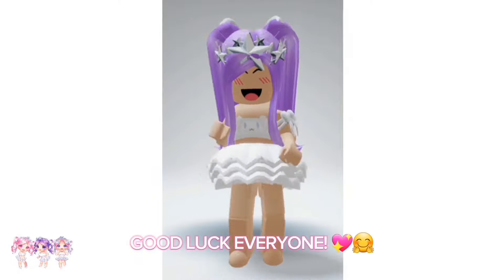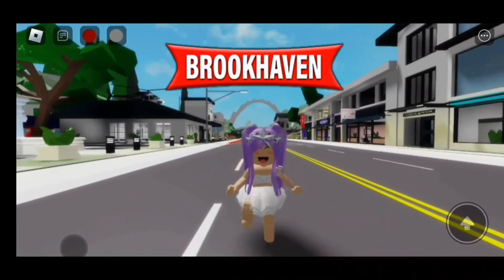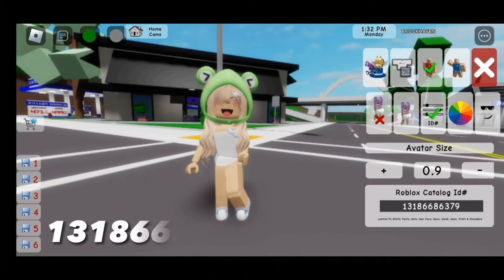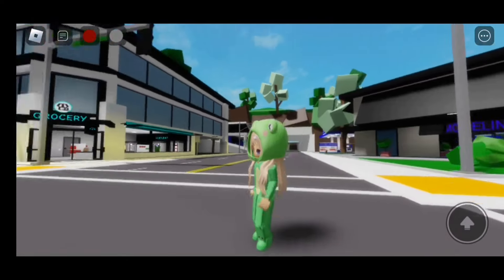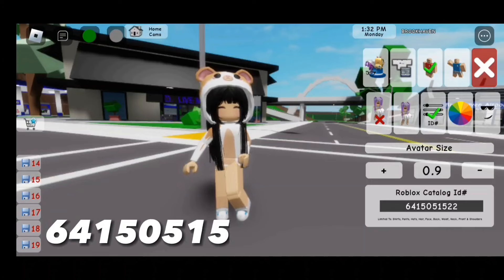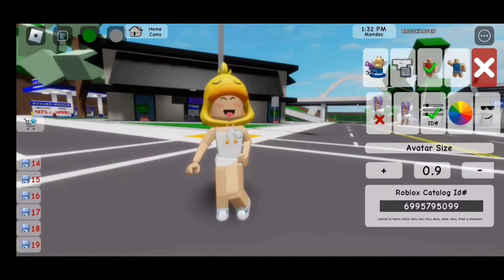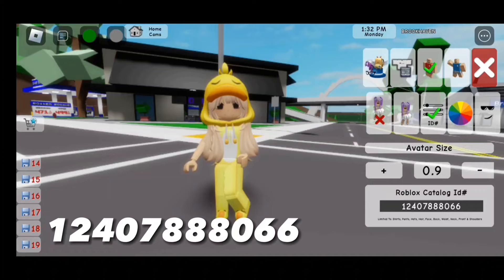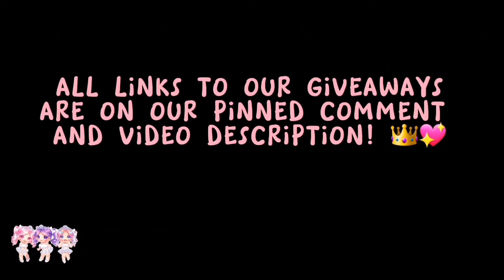ANIMAL ONESIE OUTFIT ID CODES FOR BROOKHAVEN 🏡RP, BERRY AVENUE & BLOXBURG 😍✨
IN TODAY'S VIDEO I WILL BE GIVING YOU ANIMAL ONESIE ID CODES FOR BROOKHAVEN RP, BERRY AVENUE & BLOXBURG THEY CAN ALSO BE USED IN ALL ROBLOX GAMES THAT ALLOW CODES! HOW EXCITING!!! MAKE SURE TO WATCH OUR VIDEO UNTIL THE END, YOU DON'T WANT TO MISS OUT ON ANY OF THESE CUTE ROBLOX ANIMAL ONESIE CODES!

｡ ⋆｡ ﾟ🤍 ⋆｡ ﾟ☁︎｡ ⋆｡ ﾟ🤍   ⋆｡ ﾟ☁︎｡ ⋆｡ ﾟ🤍 ﾟ｡ ⋆｡